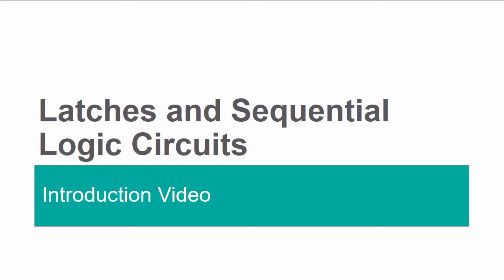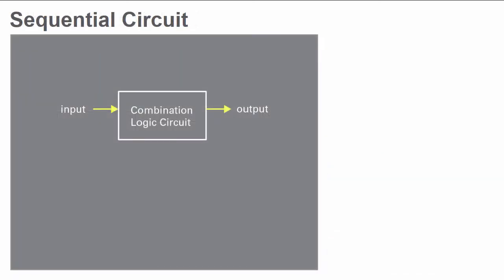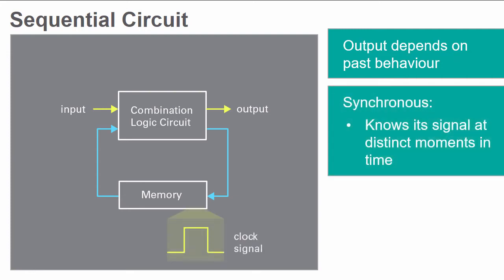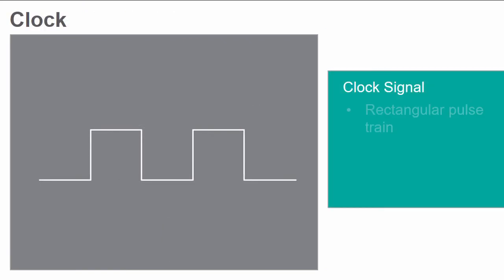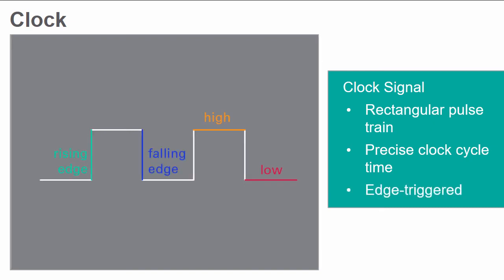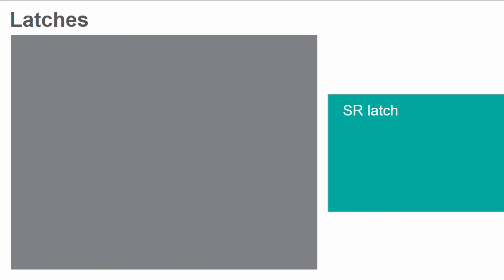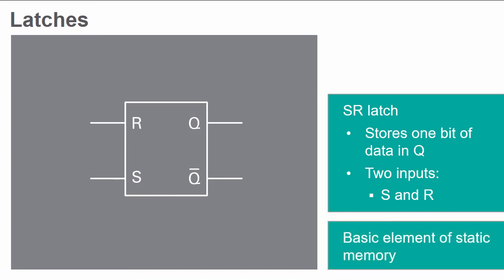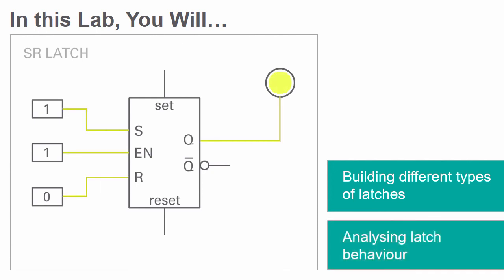Latches and Sequential Logic Circuits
This video discusses the differences between sequential and combinational logic circuits as well as SR latches.